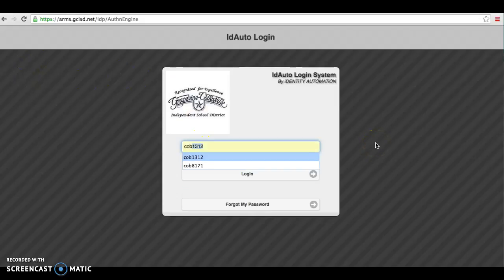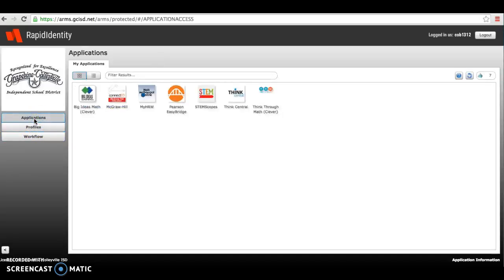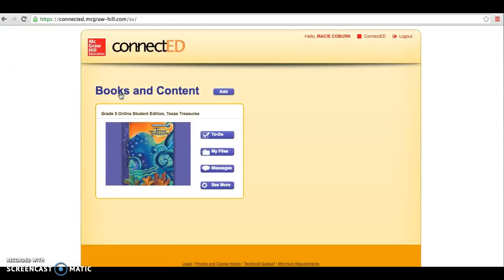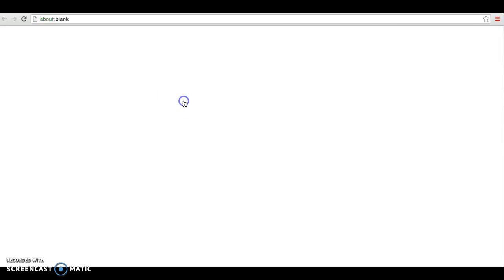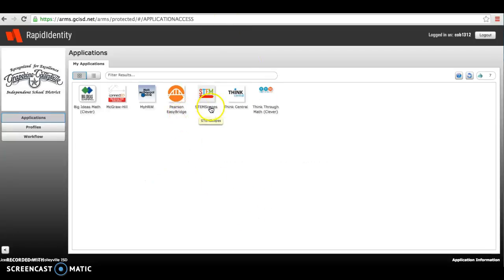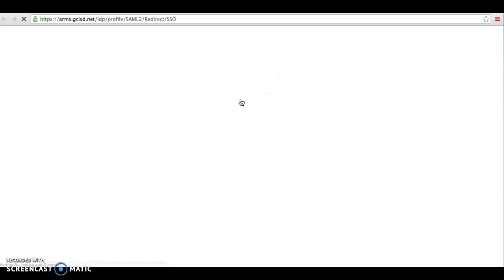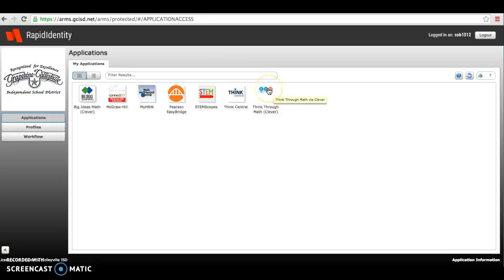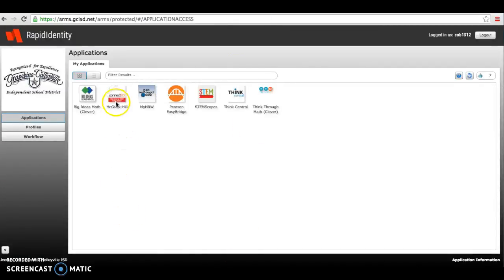ARMS elementary 4 core